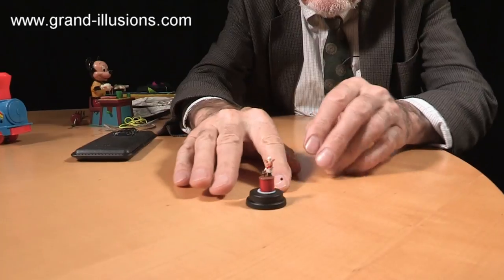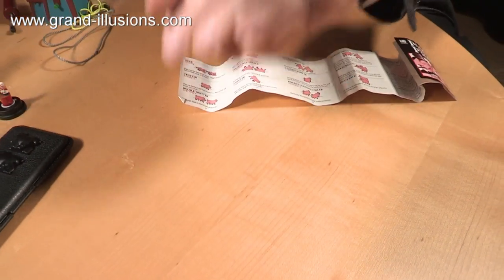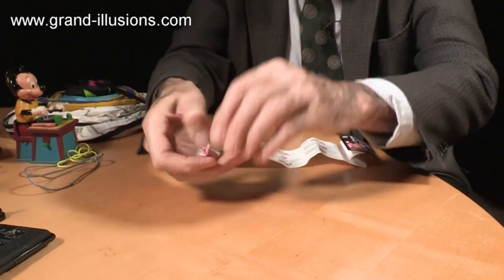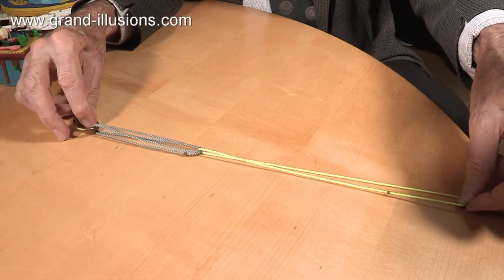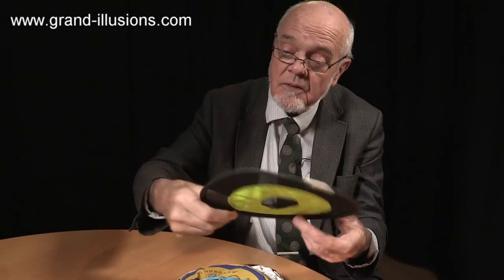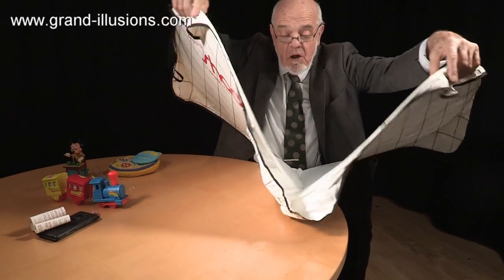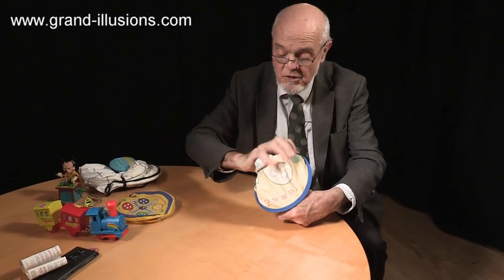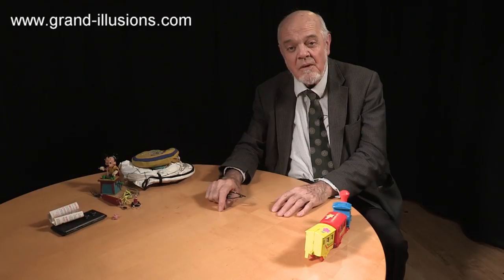The Toys That (Almost) Got Away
Tim keeps his toys in suitcases (nearly 200 of them at the last count) and they are organised by the date he acquired the toy. So when he picks out toys with a theme, he needs to look across the entire collection of suitcases, and sometimes he finds - after having filmed a video about toys with a band saw mechanism for example - a few more examples of that same band saw mechanism.

So here are some toys that missed their chance in the limelight recently, from band saw mechanisms, to trains to pigs!